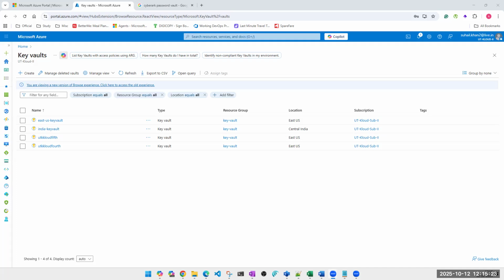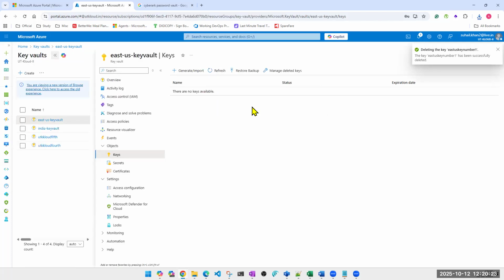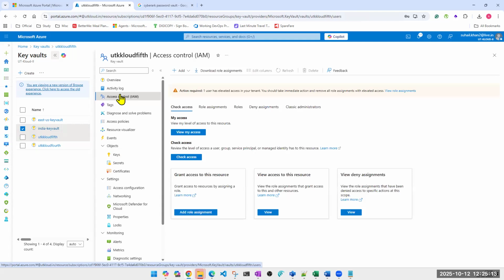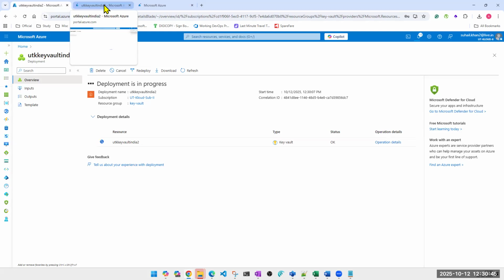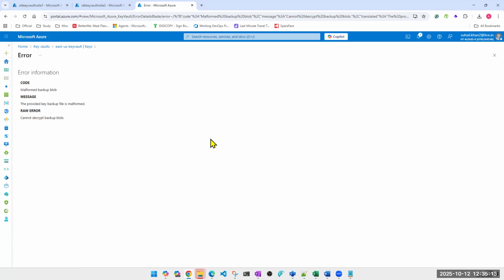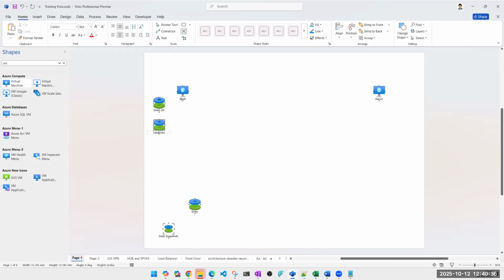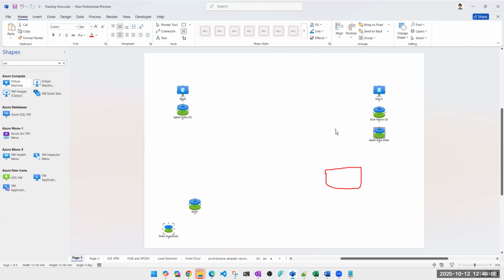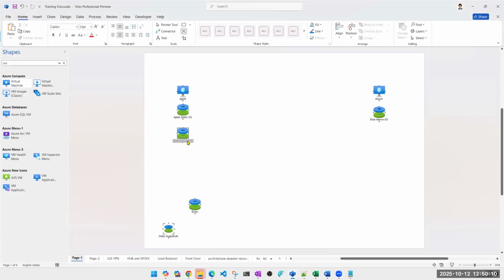Session18 B Aug 2025 Batch Azure Key vault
The purpose of this session is to cover: Azure Key Vault Practical